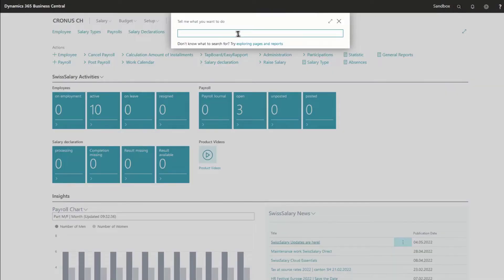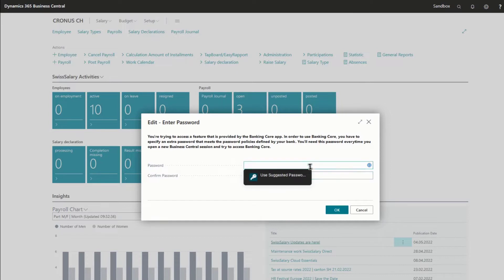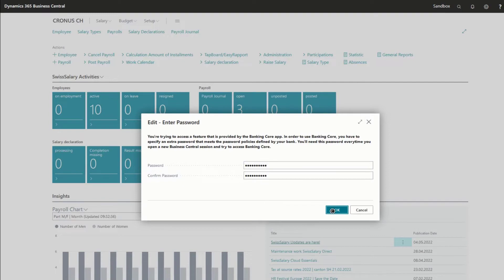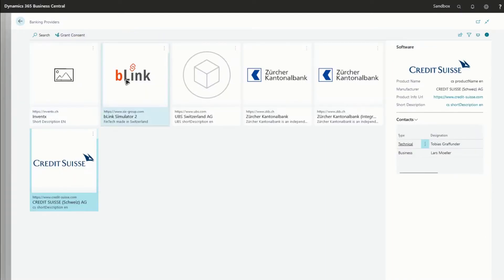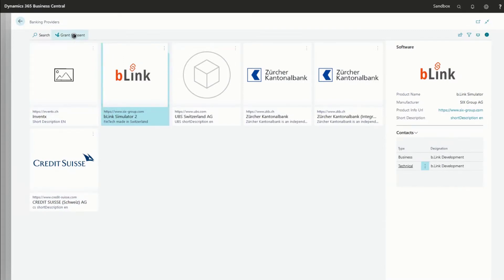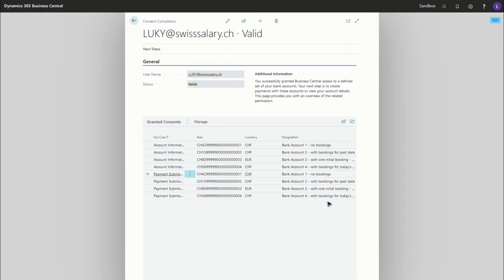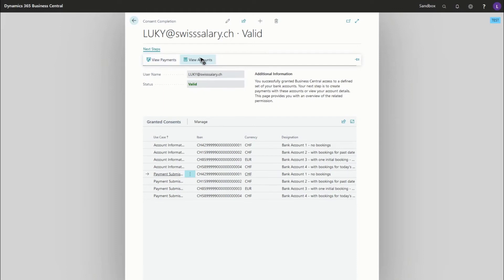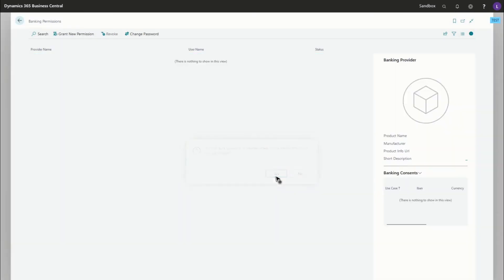Banking Core - Connect your bank account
Thanks to the Banking Core app, you can connect your Swiss bank account to Microsoft Business Central, make any kind of payments and retrieve account information. In this video we show you how.